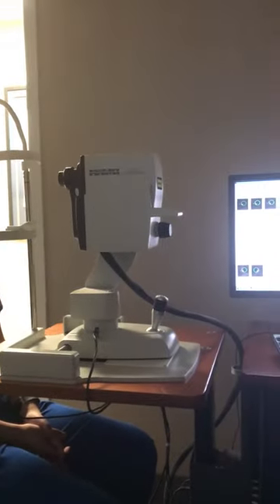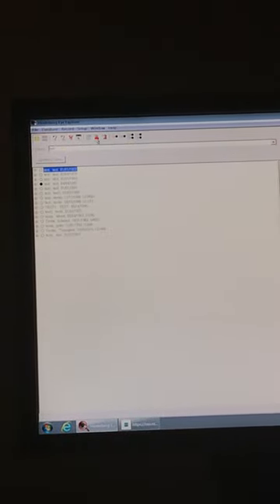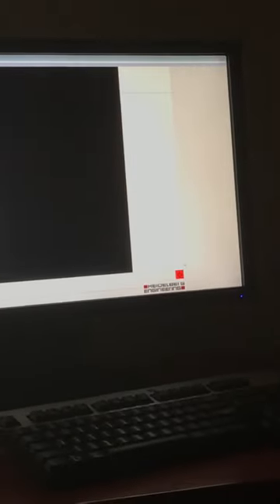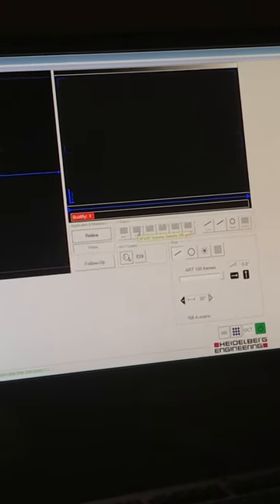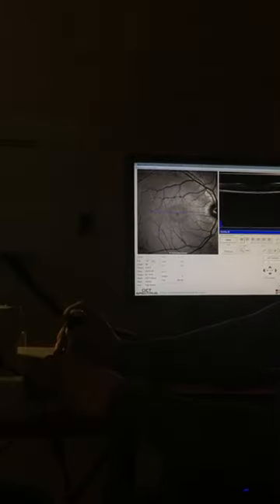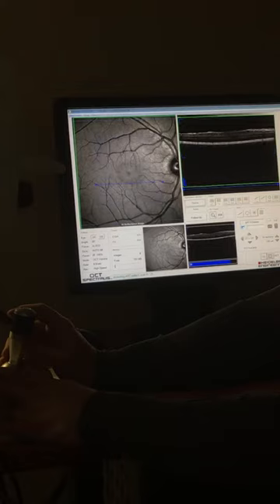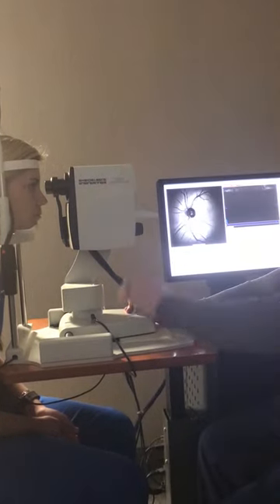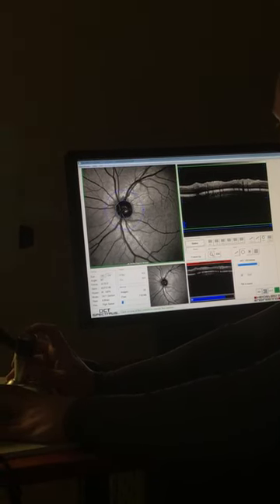Heidelberg Spectralis OCT